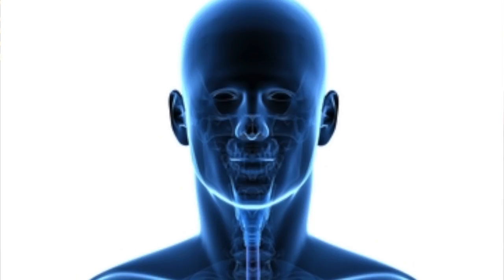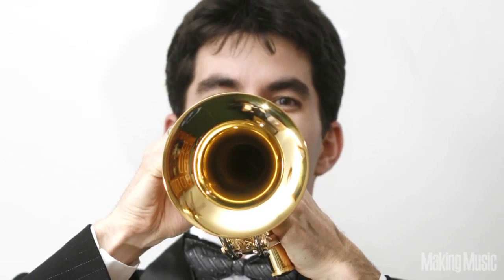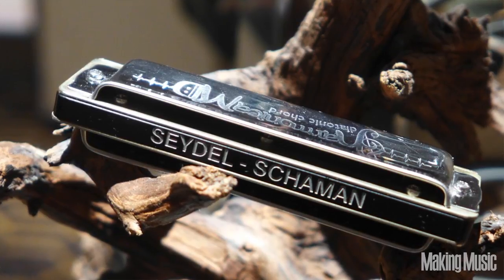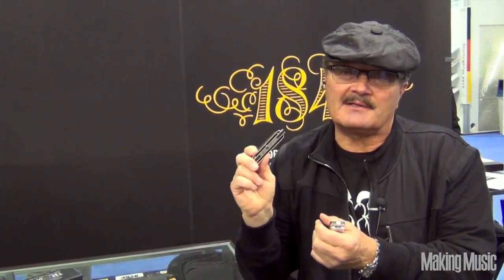Medical Harmonica by Schaman and Seydel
Seydel Harmonica and Dr. John Schaman teamed up to create the Medical Harmonica, designed to improve lung function.